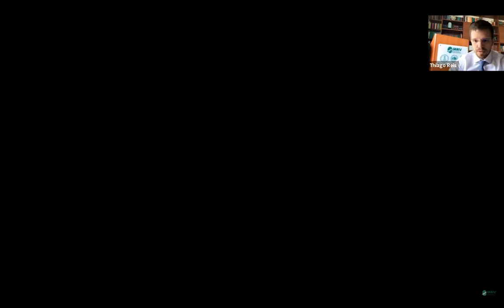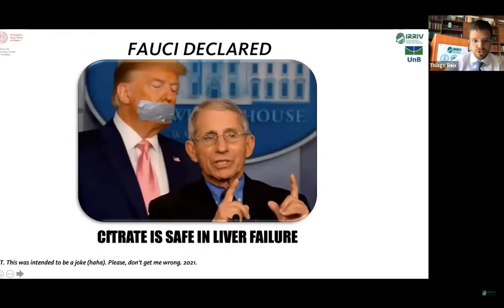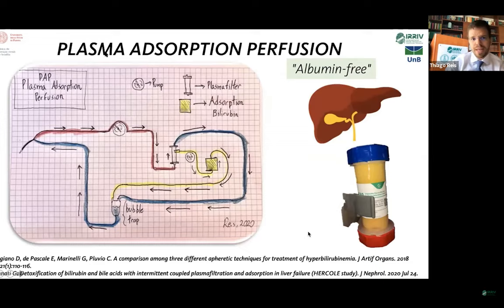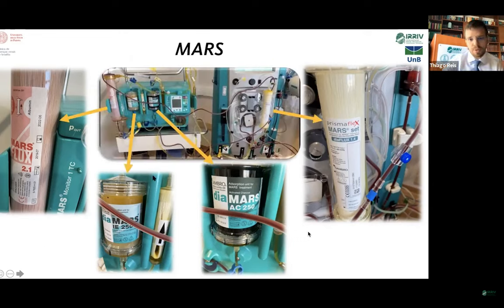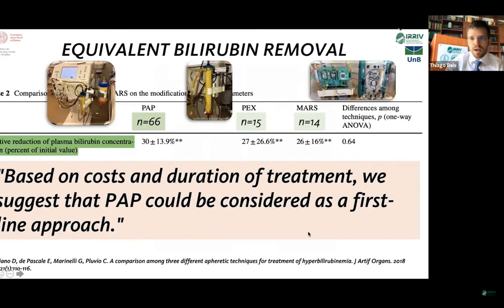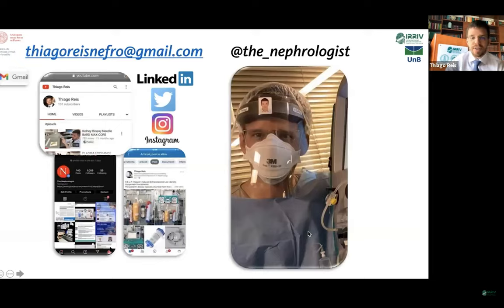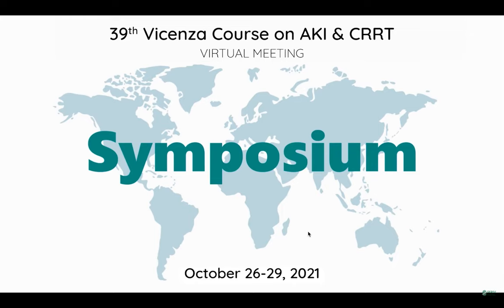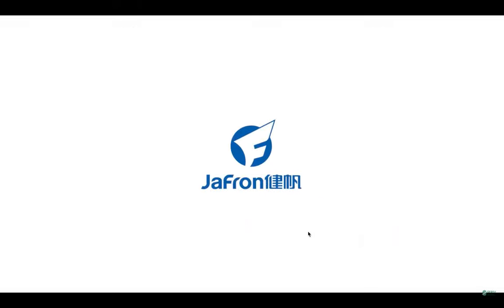Adsorption Therapy for Liver Support - Cartridges BS330 and HA330-II for DPMAS - Jafron Symposium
39th Vicenza Course on AKI & CRRT
Moderator: Professor Claudio Ronco (Italy)
Panelist: Dr. Thiago Reis (Brazil) & Dr. Rakhi Maiwall (India)